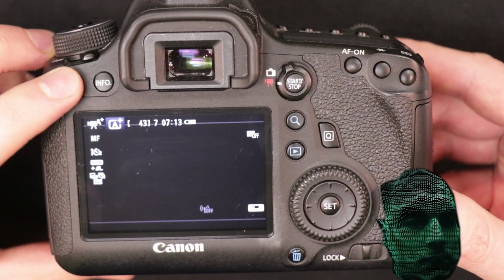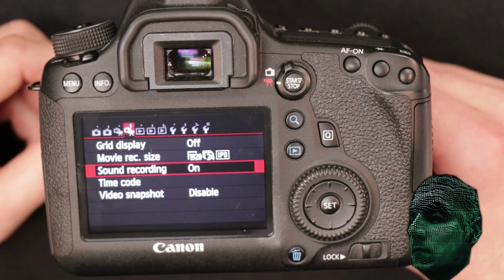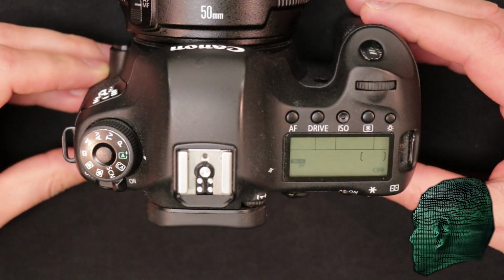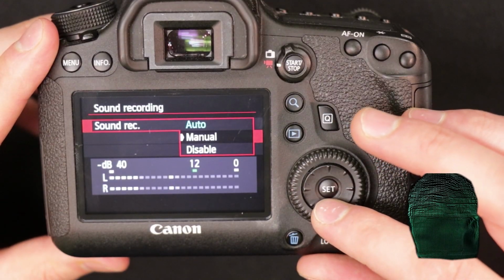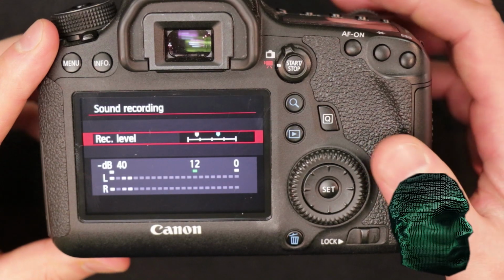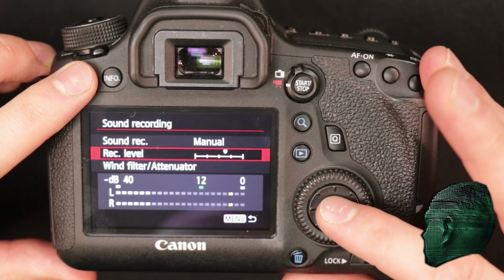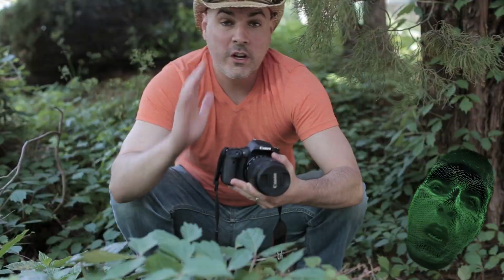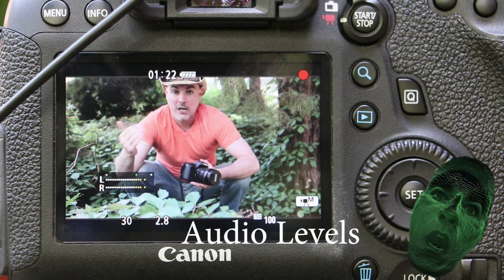How To Set Audio Settings in a DSLR Camera: THE BASICS! (2019)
How to set up your audio settings in a DSLR camera.

Old School Rap Beat | Real Chill Old School Rap Beat Hip Hop Instrumental 'REBIRTH' | Chuki Beats